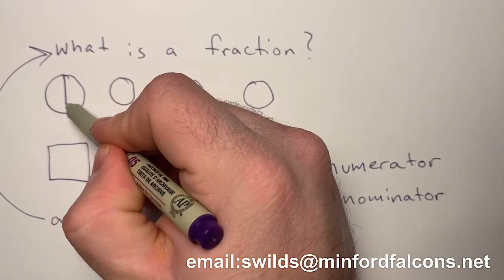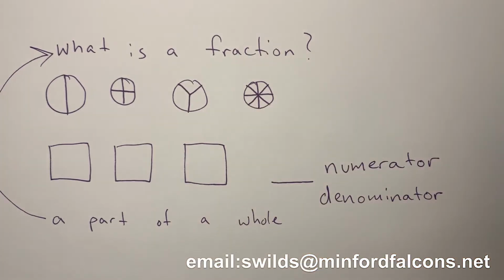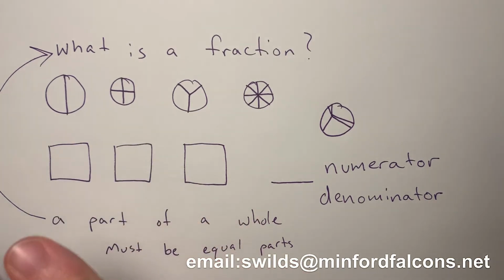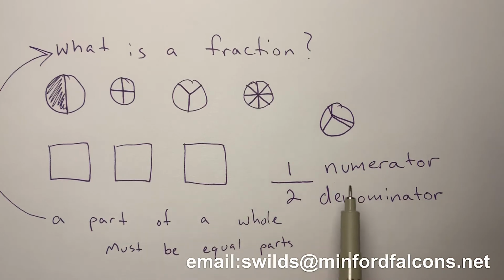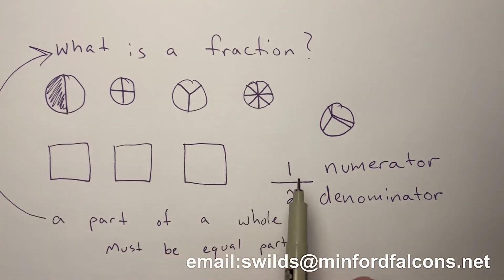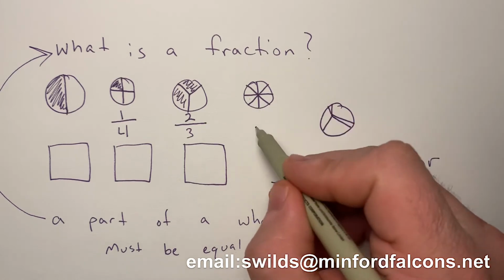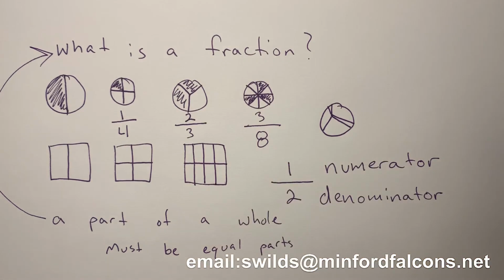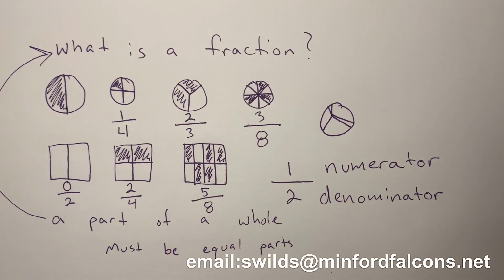What is a Fraction With Mr. Wilds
What is a Fraction Review With Mr. Wilds